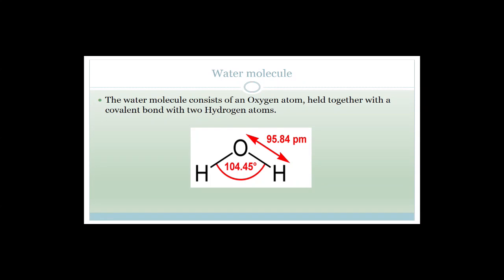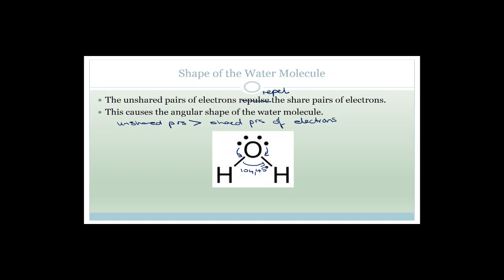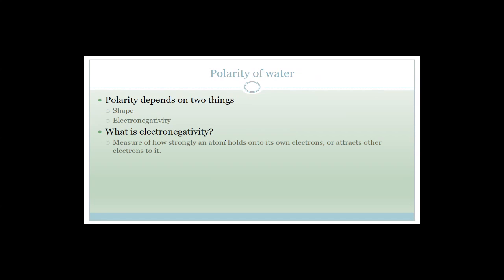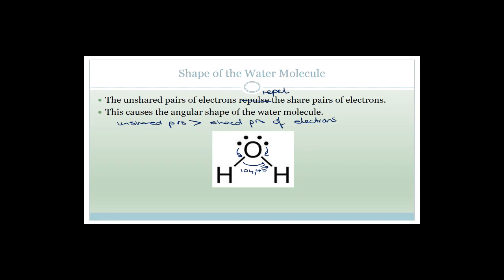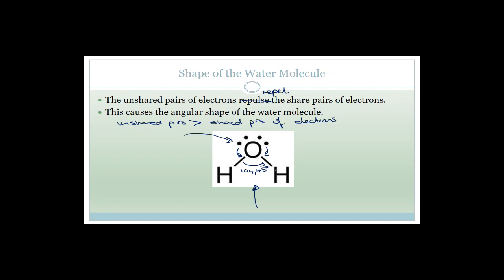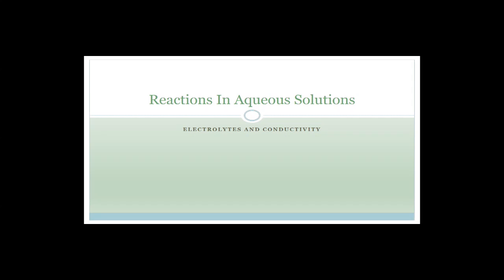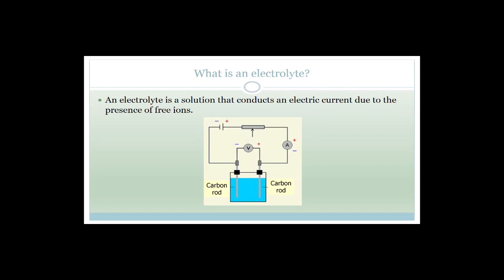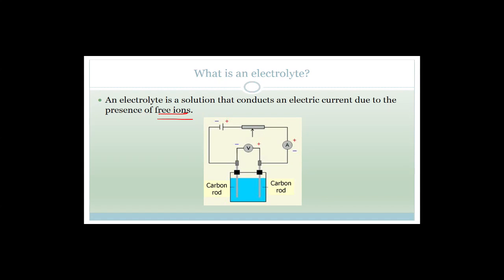Reactions in Aqueous Solutions Week 23 Revision